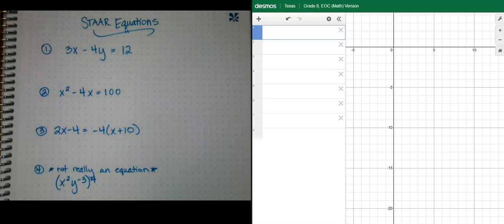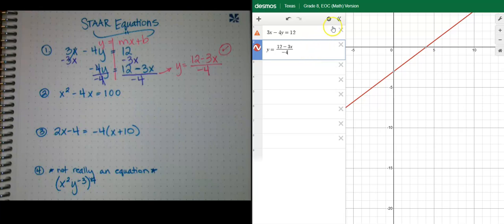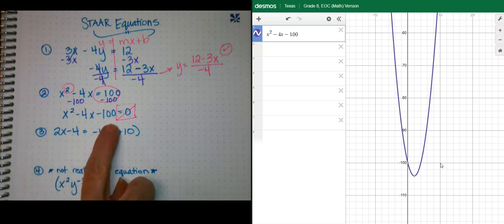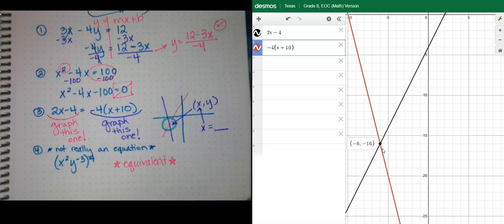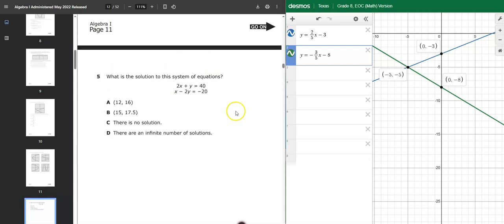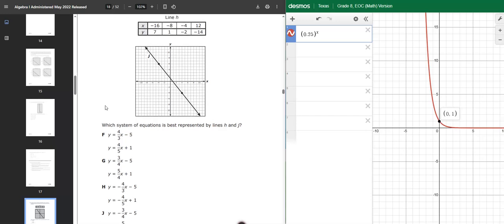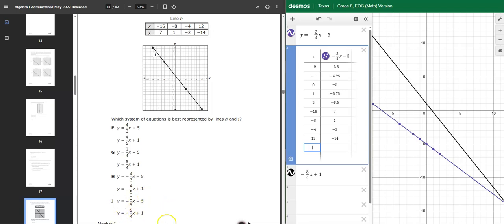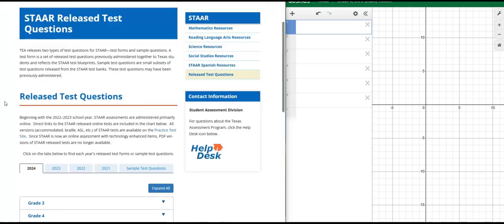EOC STAAR Equations and the Desmos Calculator